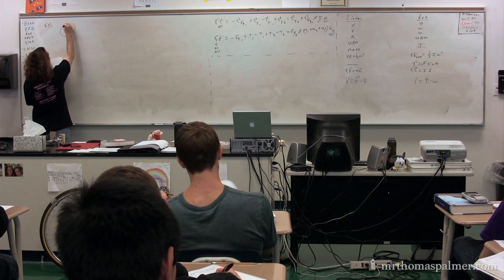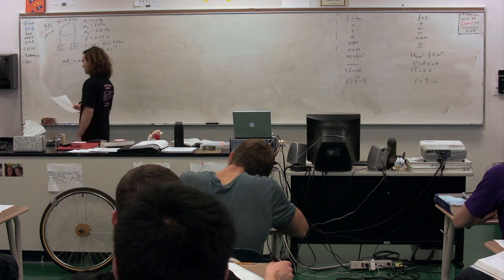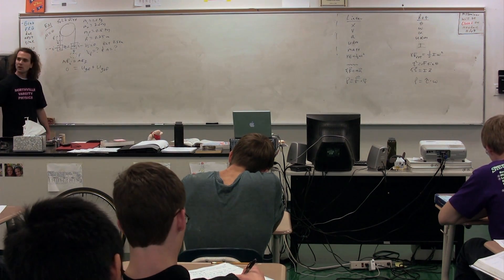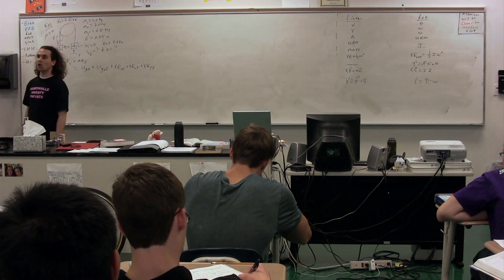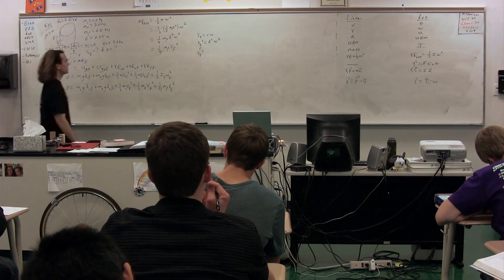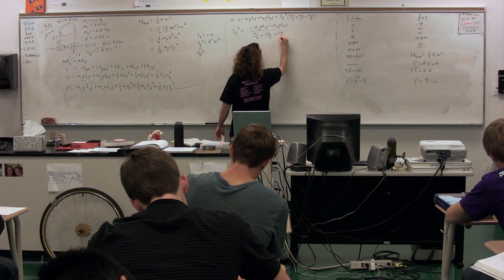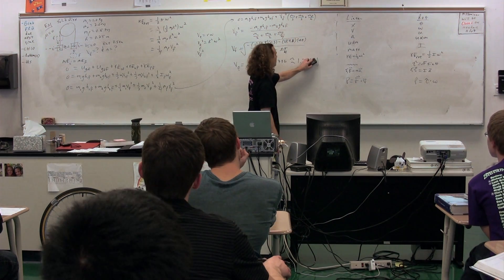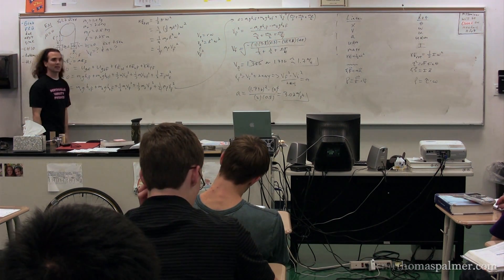Problem - Finding Acceleration of Two Masses on a Pulley using Conservation of Energy